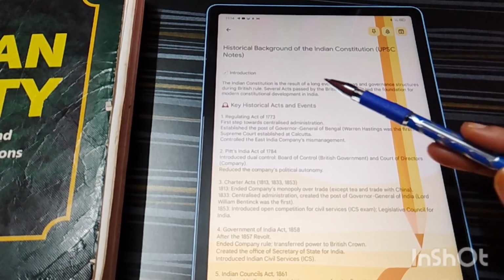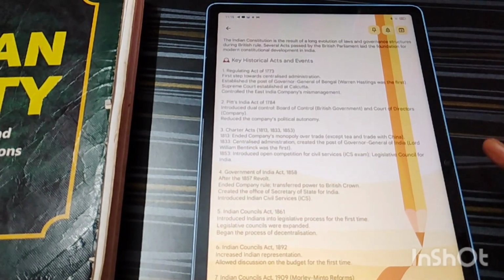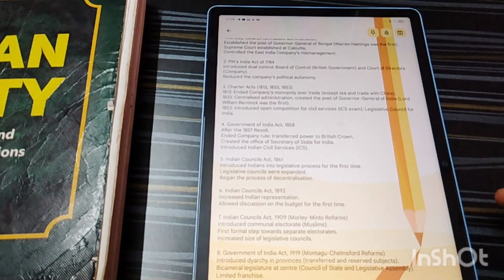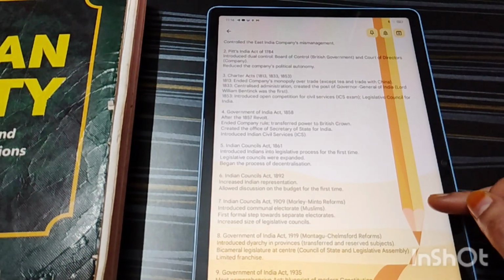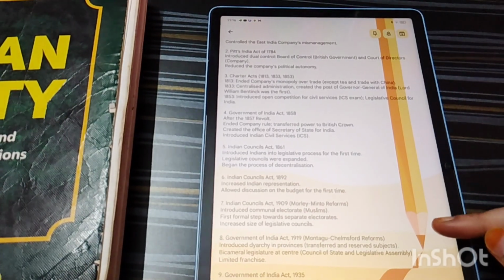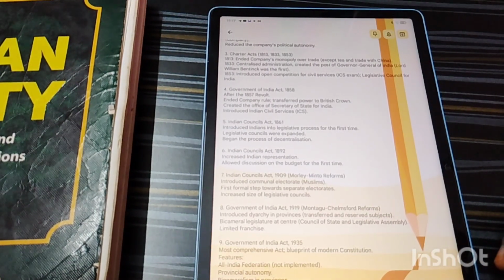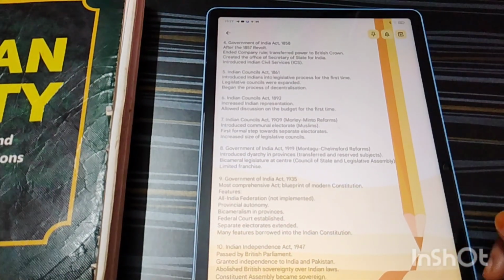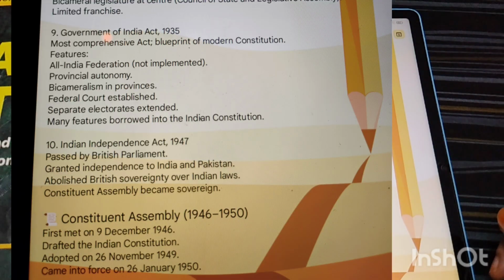✅From Regulating Act to Republic 🇮🇳| History of Indian Constitution📗upsc for bignners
📜 Historical Background of the Indian Constitution | UPSC Polity | Indian Constitution Explained
🎓 Perfect for UPSC CSE Prelims & Mains

Welcome to [nehahmedIASdream1820]! In this video, we dive deep into the historical development of the Indian Constitution, tracing key events and British Acts from 1773 to 1947 that laid the foundation of modern India’s political and legal system.

This topic is crucial for UPSC CSE, State PSCs, and other competitive exams. It not only helps you understand how our Constitution evolved but also gives insight into the colonial legacy, centralization of power, administrative structure, and legal developments that shaped independent India.

🧠 What You’ll Learn:

✅ Regulating Act of 1773
✅ Pitt’s India Act of 1784
✅ Charter Acts (1793–1853)
✅ Government of India Act 1858
✅ Indian Councils Acts (1861, 1892, 1909)
✅ Montagu-Chelmsford Reforms 1919
✅ Formation of the Constituent Assembly

SSC, CDS, CAPF, NDA

State PSCs (MPPSC, UPPSC, BPSC, etc.)

Students of Indian Polity

🔹 Preamble of the Indian Constitution
🔹 Features of the Indian Constitution
🔹 Making of the Constitution
🔹 Indian Polity Quick Revision Series

📩 Got a doubt or topic request? Drop it in the comments!